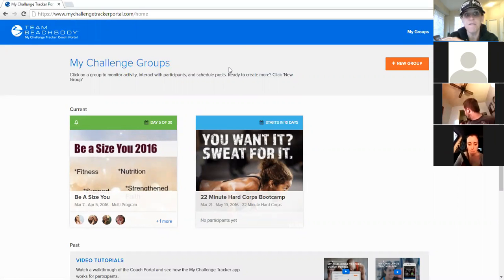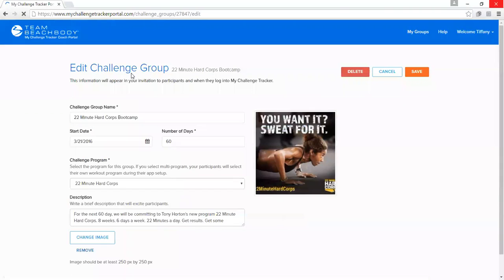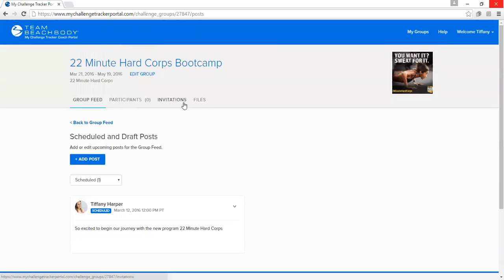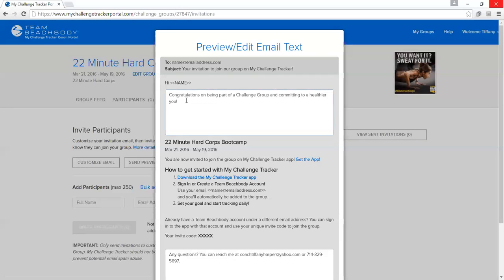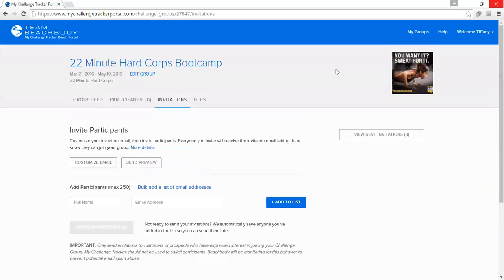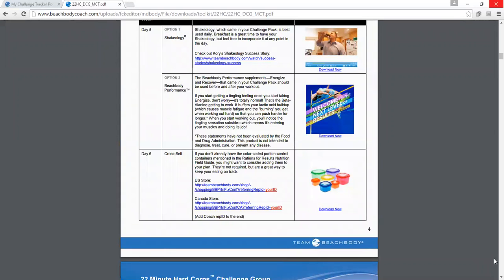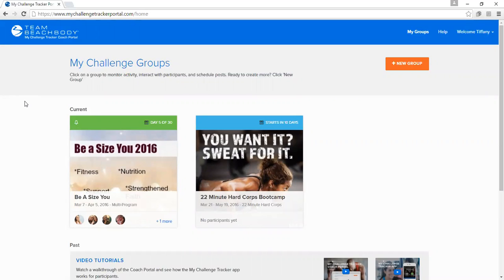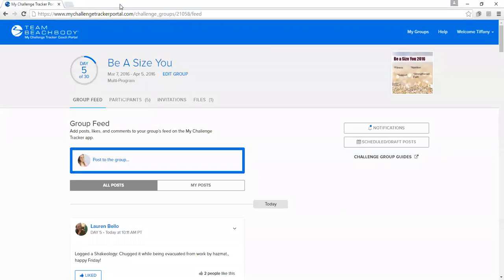Using the New Coach Challenge Group Portal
Weekly Team Fuel training.

How to use the brand new Challenge Tracker Portal and App.

beasizeyou.net